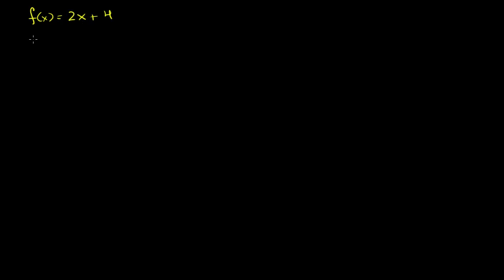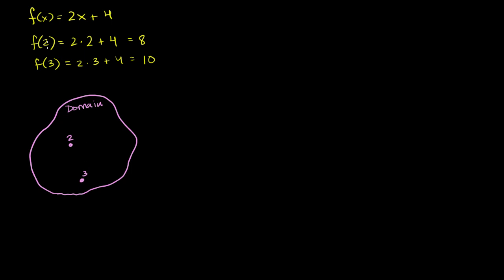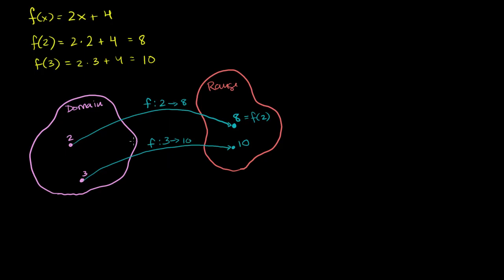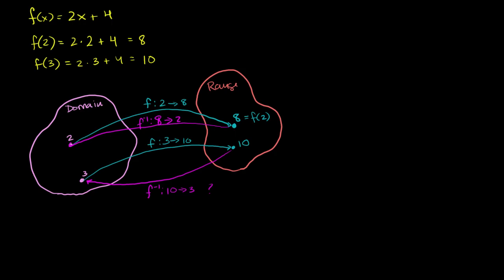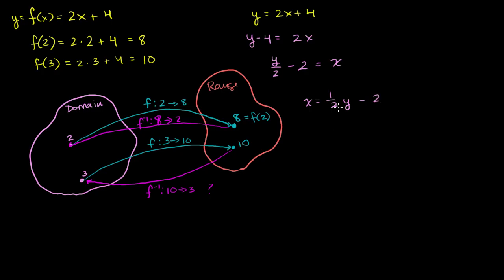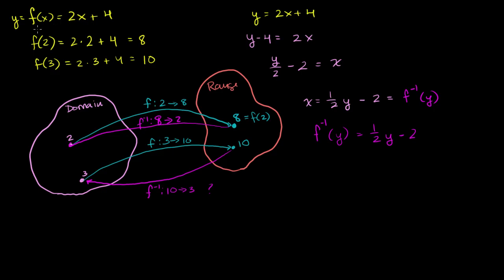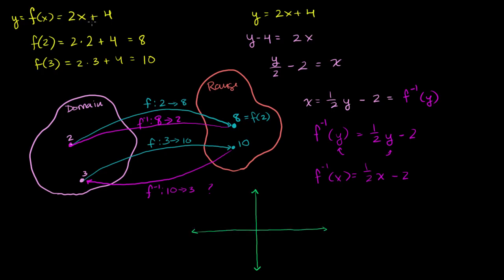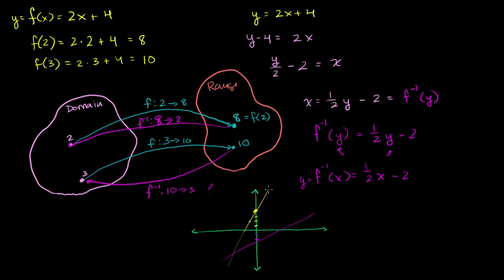Introduction to function inverses | Functions and their graphs | Algebra II | Khan Academy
Courses on Khan Academy are always 100% free. Start practicing—and saving your progress—now

Introduction to Function Inverses